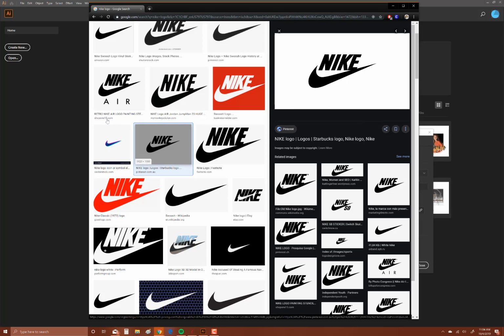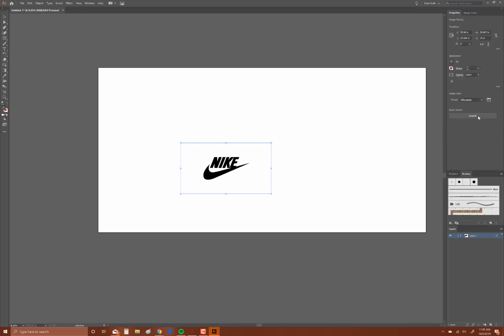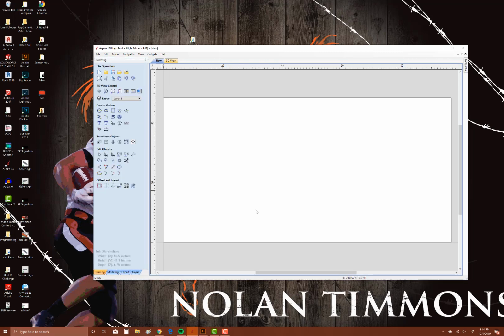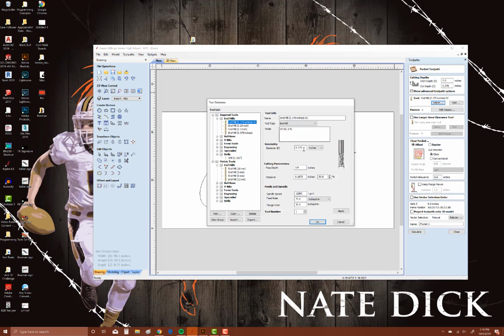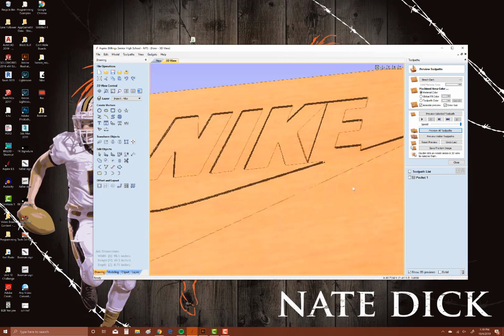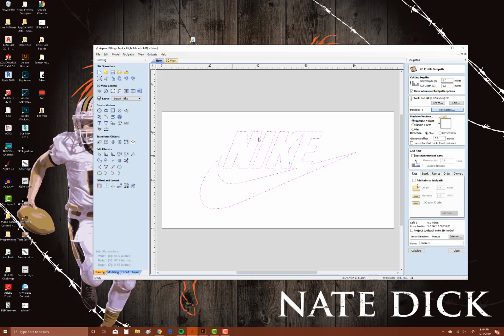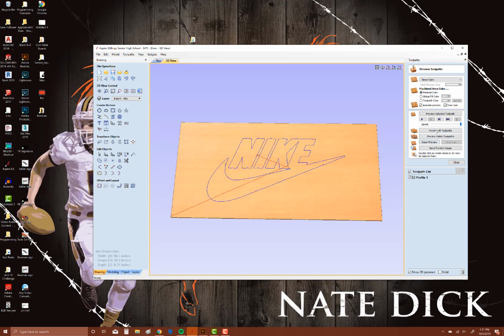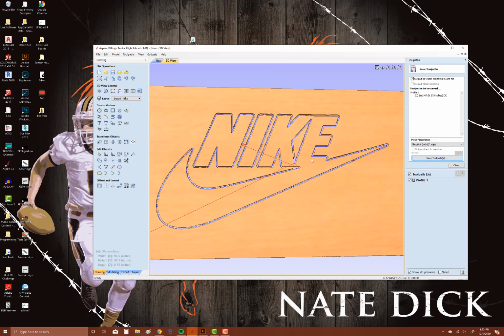Toolpath Creation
Creating toolpaths for Shopbot using Illustrator and Aspire